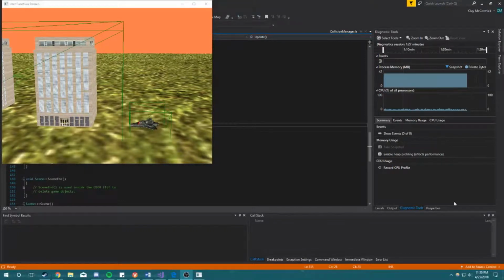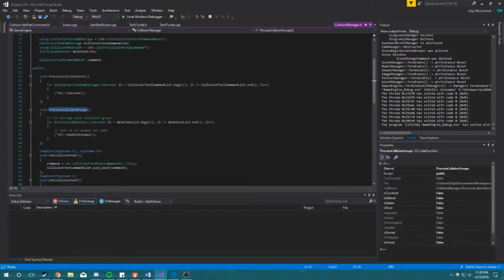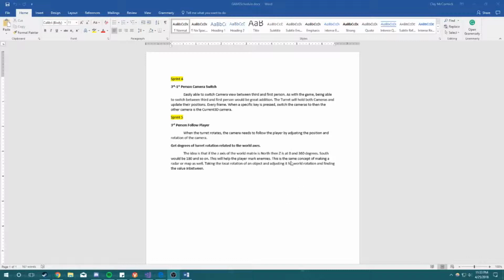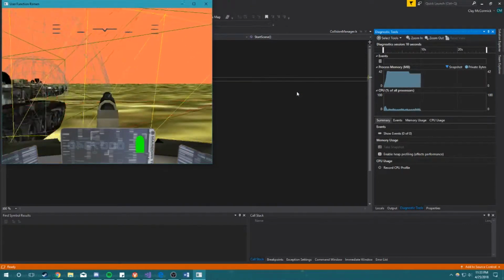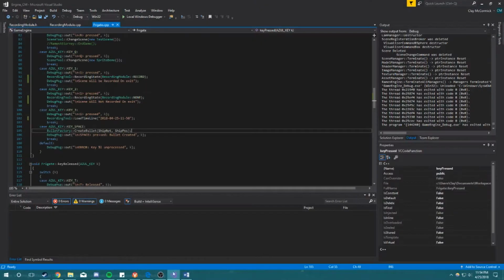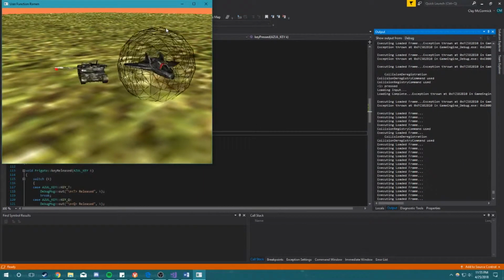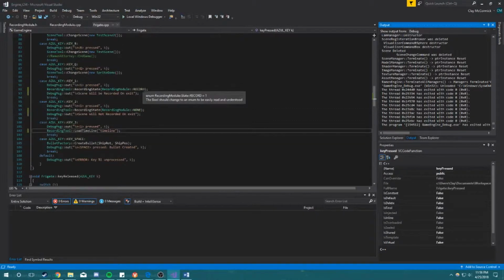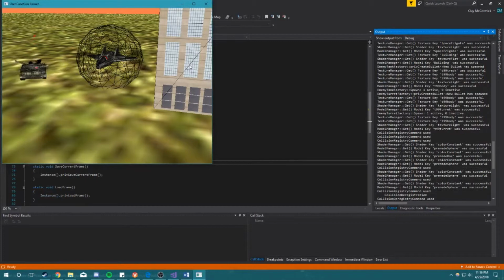Ramen Engine Sprint 4 GAM 377